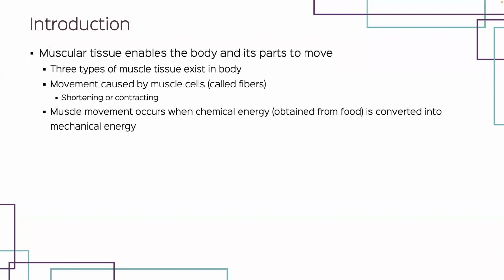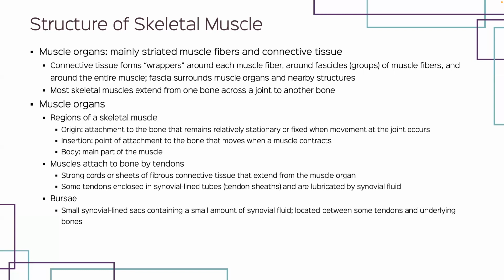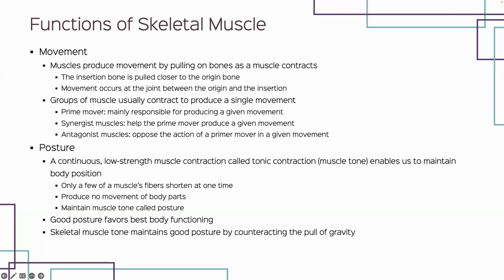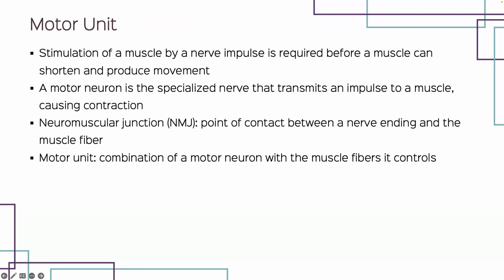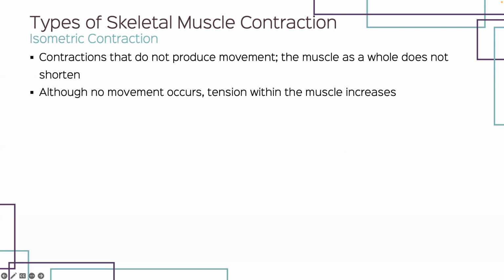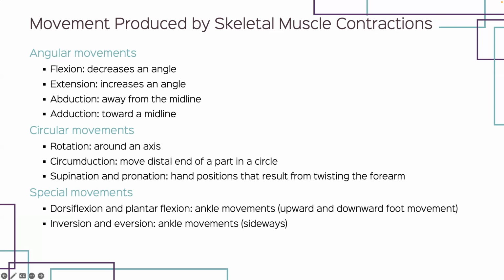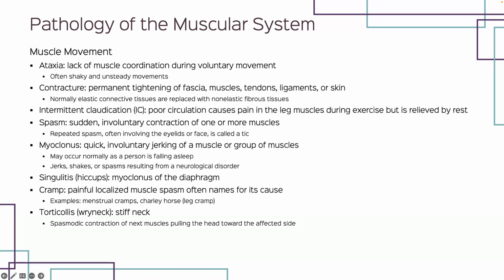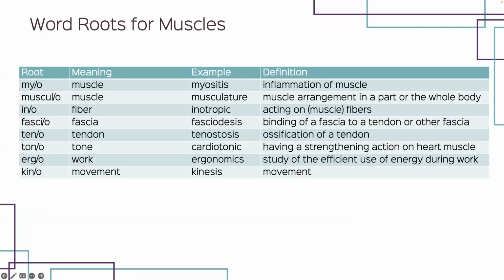Muscular System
Join us for a discussion on the Muscular System!

This video is part of our Medical Terminology, Anatomy & Pathology (MTAP) series.